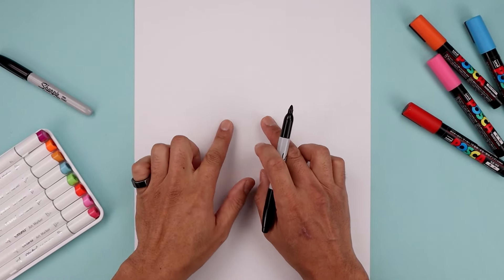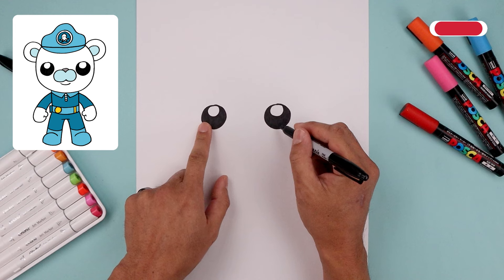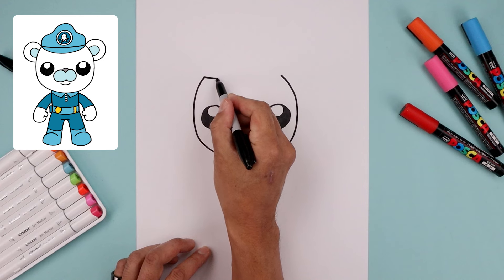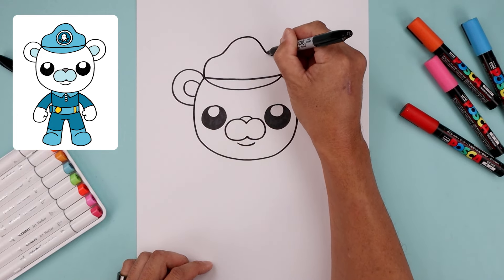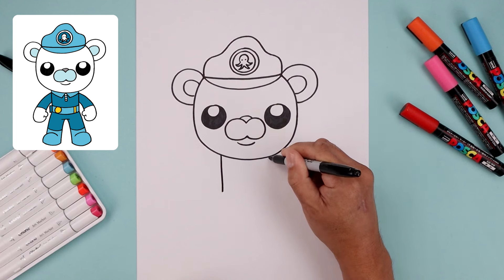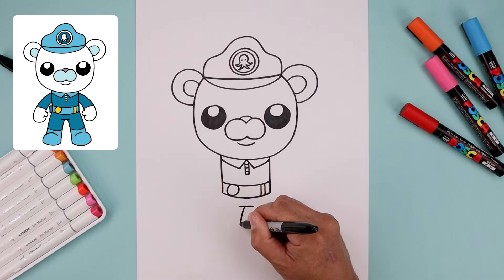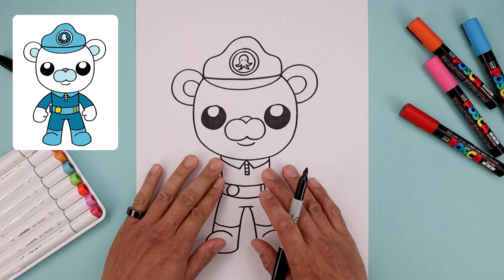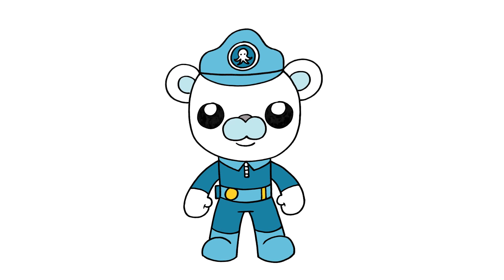How To Draw Captain Barnacles | The Octonauts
Share Your Art & Get In The Spotlight!

Here's a step by step tutorial on How to Draw Captain Barnacles from The Octonauts.

Whether you're a complete beginner or looking to enhance your skills, we offer a variety of easy-to-follow tutorials and lessons suitable for all levels. From mastering basic pencil techniques to diving into more advanced topics, our online classes provide a comprehensive art curriculum designed to inspire creativity and foster learning. Join our cartooning club for fun and interactive sessions, perfect for homeschool students seeking to explore their artistic talents. Best of all, our channel offers free art lessons, making it accessible to everyone passionate about drawing. So grab your pencils and let's embark on this creative journey together!